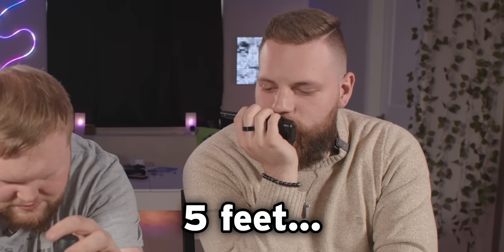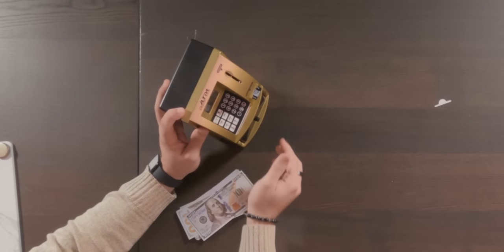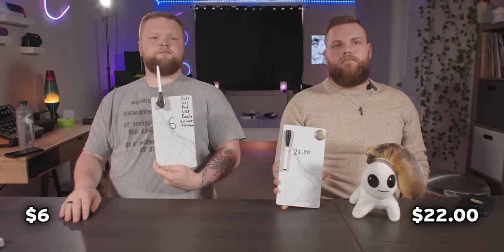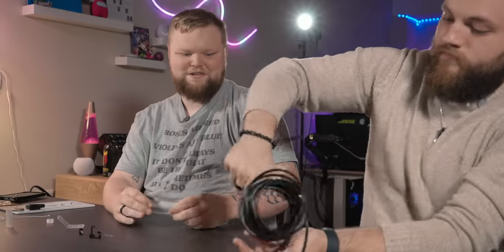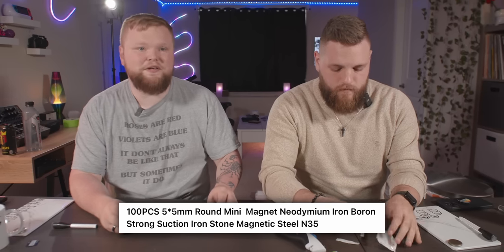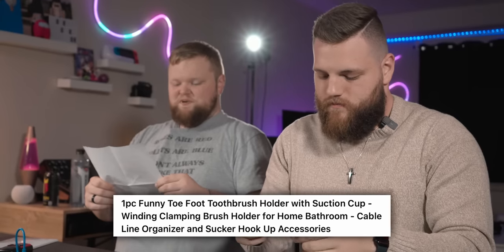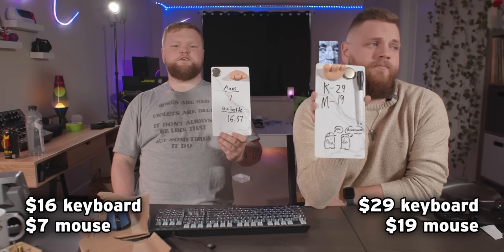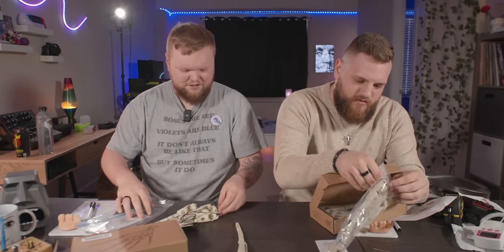Trying Temu's Garbage Products…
Are you sick of seeing Temu ads? Well we're gonna take another look at what the site ACTUALLY has to offer, going deeper into stuff that isn't all above-board. Would you buy a Temu gaming laptop? What about shoddy medical equipment on the cheap? Can you get REAL Nintendo games whiteout breaking the bank? We're gonna unbox and test everything in todays game of bootleg products.

❯ In this video:
Jude

❯ Chapters:
00:00 Hello Everybody!
02:12 Golden Money
03:14 Real-Life Bitcoin
04:00 ATM Bank
06:17 Halloween Masks
07:10 Theragun Handheld Massager
08:06 Bootleg 3DS Games
10:11 TBH and Perspective Dog Plushies
10:51 MLG Pixel Glasses
11:35 Gaming Laptop
14:11 Knockoff Crocs
15:20 Endoscope
16:17 Roblox Mugs
16:47 Diamond Tester
17:26 Minions Pipe
18:15 Webcam and Mic Streaming Setup
19:43 Skibidi Toilet and Eric Cartman Plushies
20:45 Magnet Cubes
21:37 Extreme Fidget Board
23:15 Ice Spice Flag
24:37 Fake Prop Cigarettes
25:27 Lie Detector
26:34 Walkie Talkies
27:45 Suction Cup Toes
28:12 Banana Umbrella
28:51 Gaming Keyboard and Mouse
31:34 Laser Tape Measure
32:24 Bibble Pins
32:54 Spotify Player Laptop Sleeve
33:40 Mini Computer Gaming Console
35:21 Pregnancy Heart Rate Monitor
36:39 Finger Extensions
37:35 Winner!

Microwave Society is managed by Society Media, we make videos and this is our main channel.